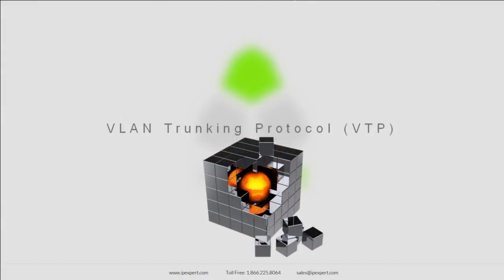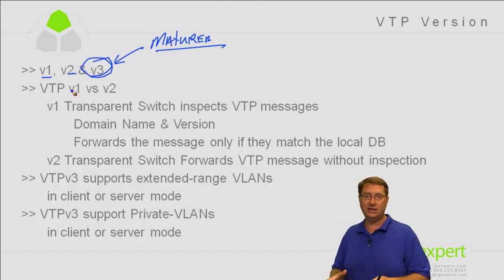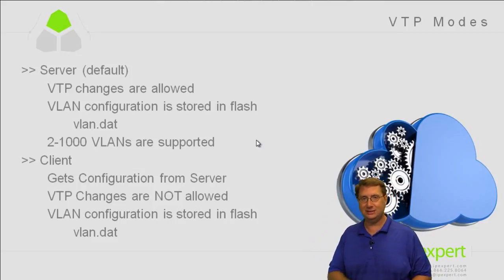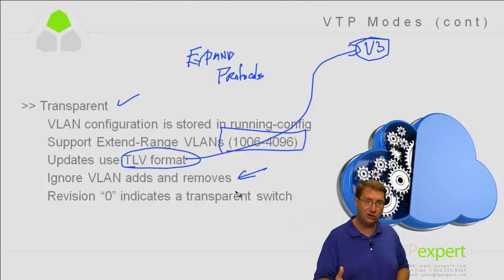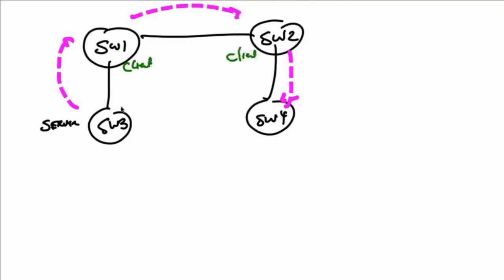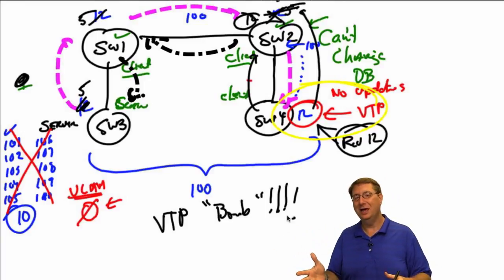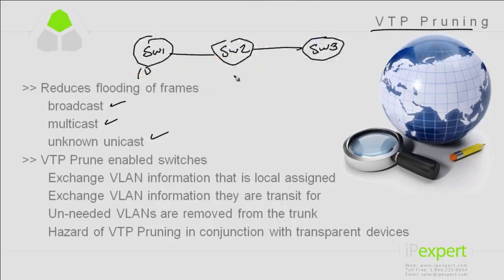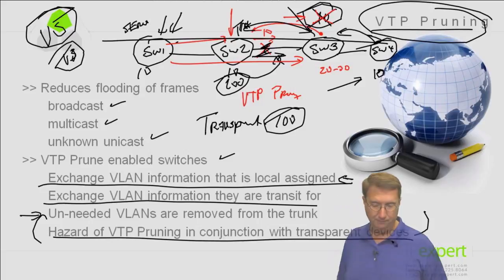09 IPExpert VTP v1 v2 Theory flv